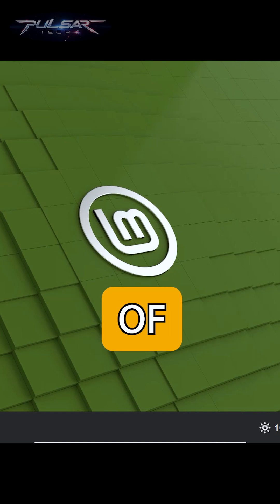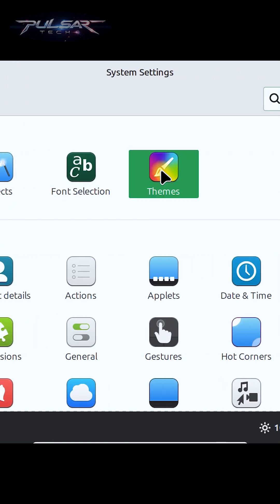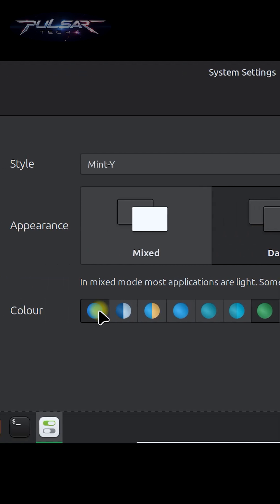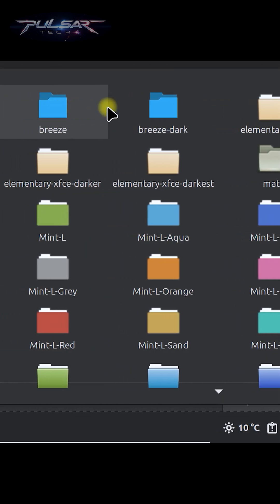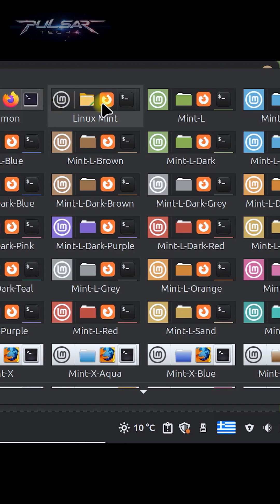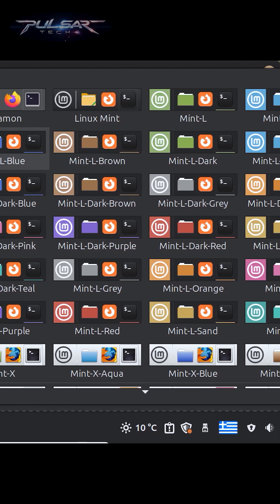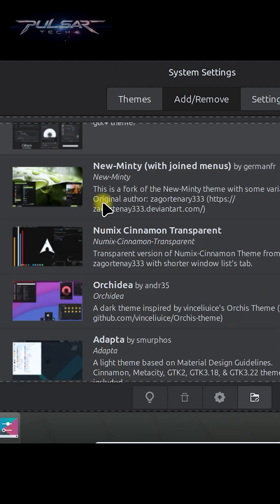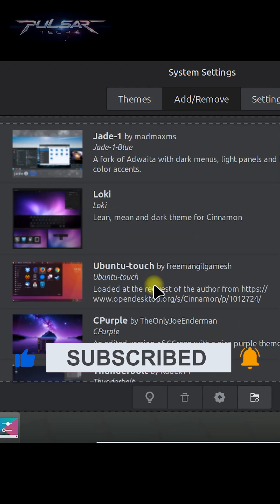Give Linux Mint a Fresh Look in Seconds! 🌿✨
Quickly change the look of your Linux Mint panel—customize folder colors, panel views, and more in just a few taps. Make your desktop truly yours!